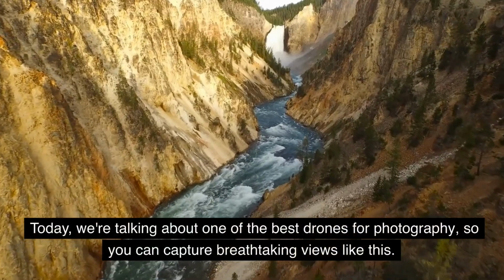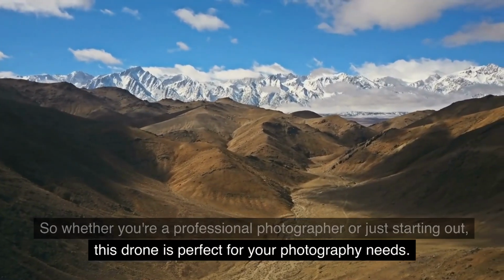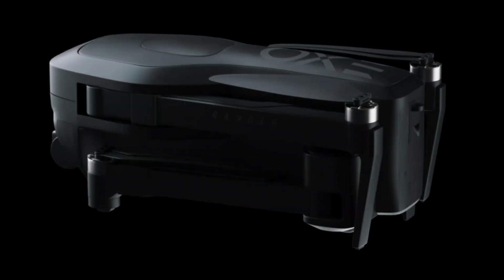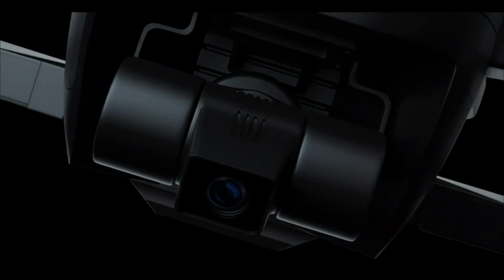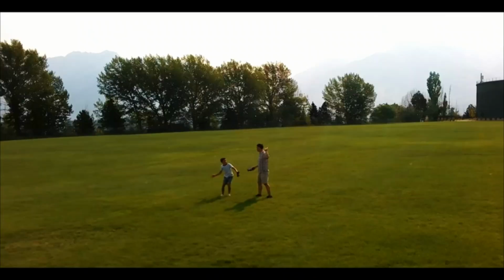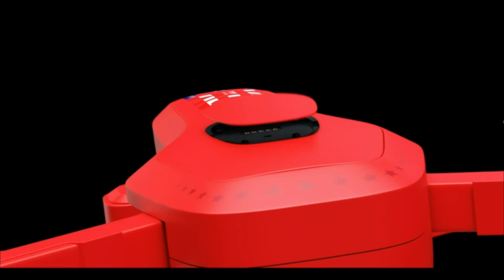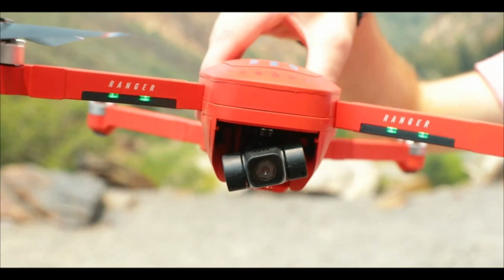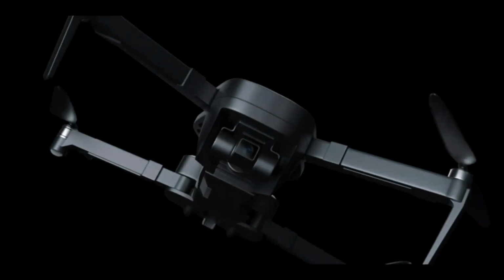EXO X7 Ranger Plus Product Highlight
EXO X7 Ranger Plus. If you need a new drone, EXO has a reputation for creating fantastic products. Check out the links below to see the current price, product rating, and read honest product reviews!

👉STRONG AND PLAYFUL: 26 MPH top speed, brushless motors, three speed levels, level 5 wind resistance, and exact joystick controls.
A 4K photo and 2K video camera called Crisp. With a 3-axis gimbal, a 1/3-inch Sony sensor, and a full 110-degree tilt to the birds-eye position.

👉A+ SPECS - Everything a professional-level drone should have. A bomb-proof quadcopter with a half-mile range, a battery life of 25 minutes, 10 or more smart functions, return to home, and HD live-feed.

👉A FREE obstacle avoidance module that prevents collisions is provided. ($50 Value)

👉QUICK AND SIMPLE TO SET UP, with simple control. Customer support and instructional films are free in the USA.